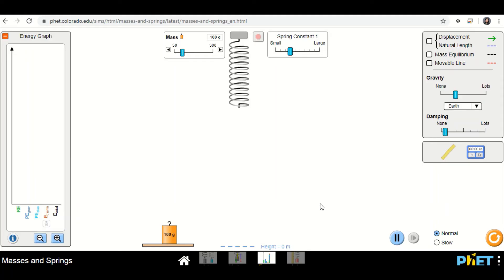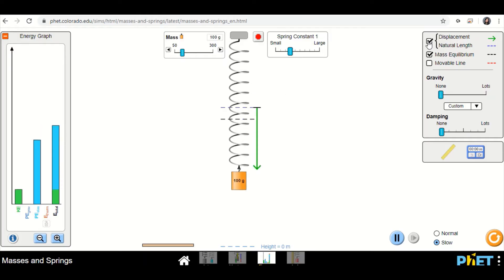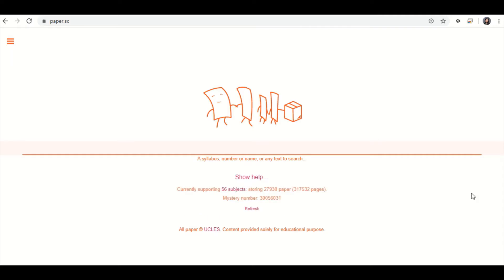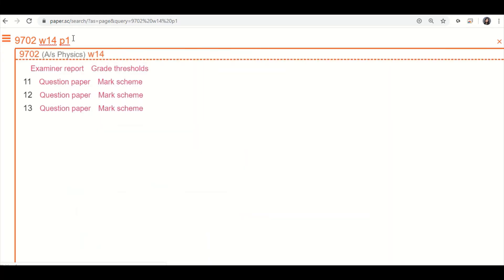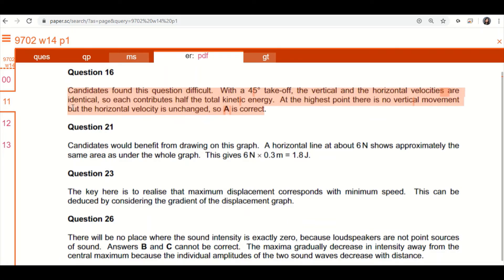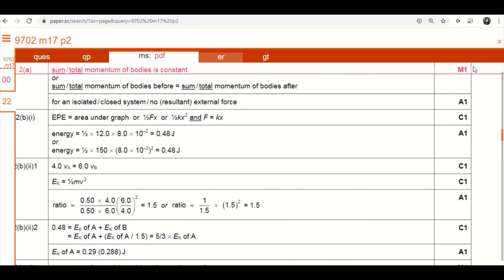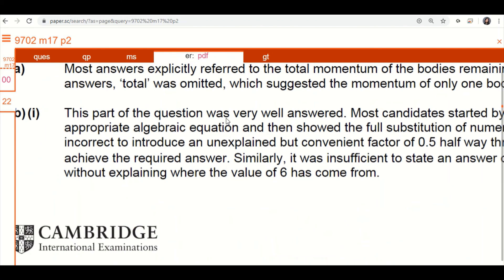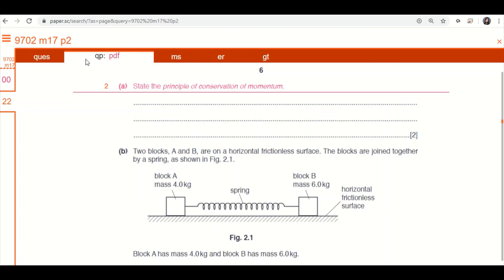[ARCHIVED] Spring Simulation (Bonus) | AS Work Energy Power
Energy changes of an oscillating spring and how to learn from past years.
0:00 What energy changes in an oscillating spring?

2:15 How to use paper.sc to learn from past years.